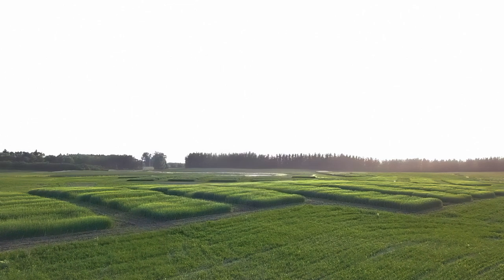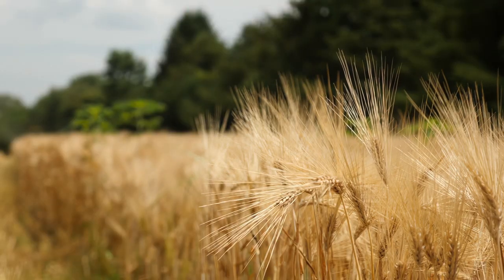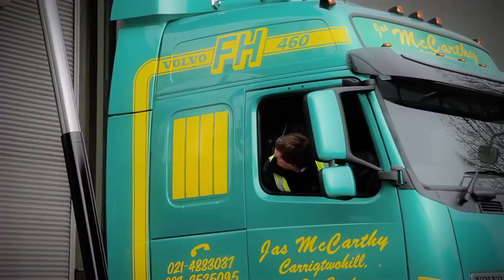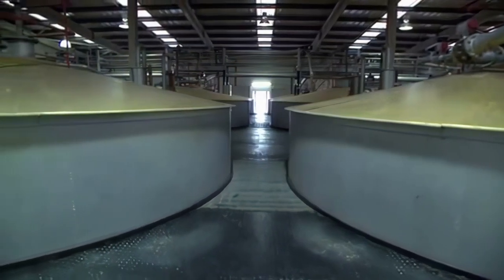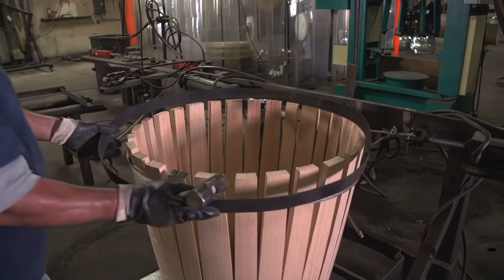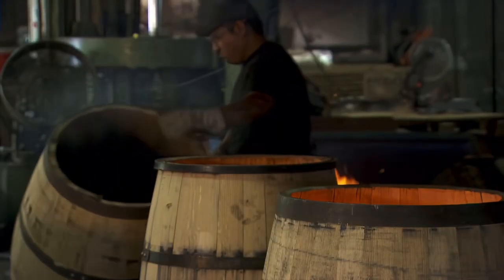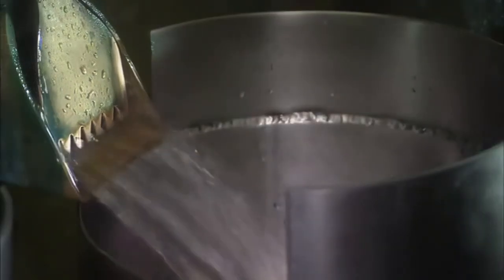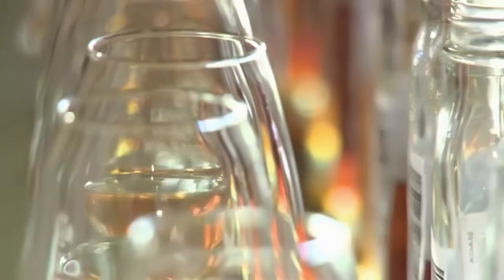How To Make Whiskey - Amazing Process of Whiskey Making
Good to see you, my friend. Today, I would like to take you on a journey through the process of making the world's best whisky. Whiskey, a drink loved by people from all walks of life, is not just a blend of water, yeast, and grains, but it is a story of hard work, perseverance, and passion. so, let's get started.

 Enjoy, see you later my friend!

I will follow your request as soon as read. Thank you!